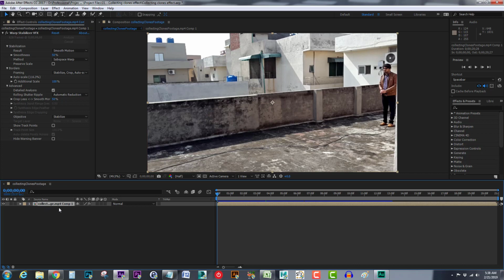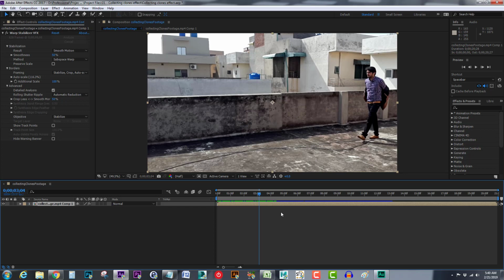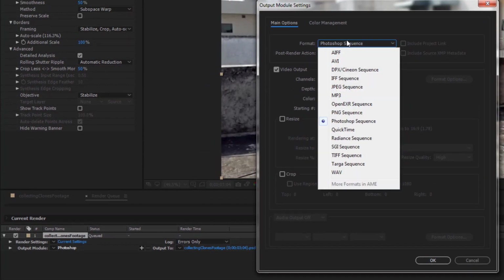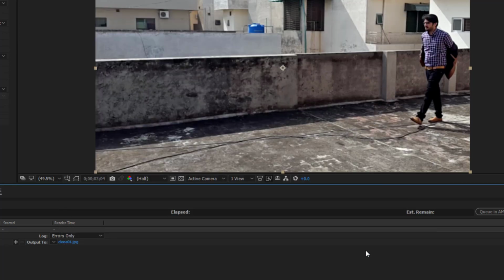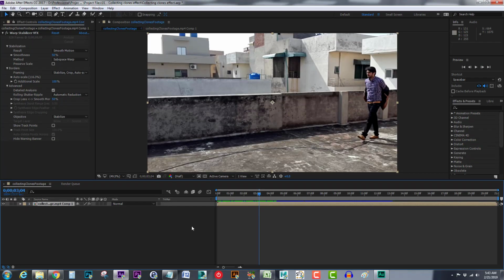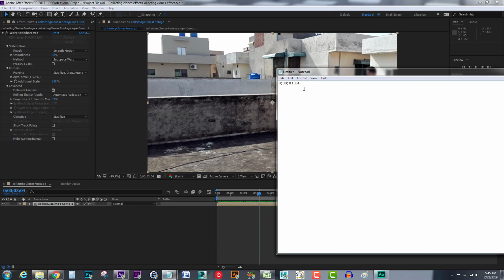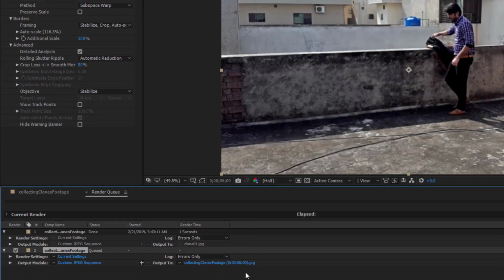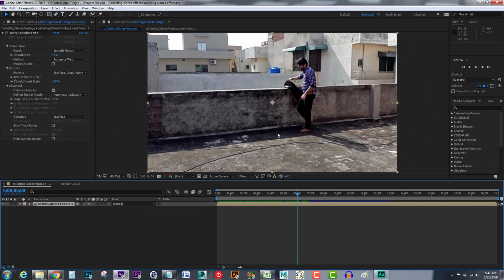How To Export Still Image/Frame from After Effects - VFX Compositing & Visual Effects [7/143]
"How To Export Still Image/Frame from Adobe After Effects - VFX Compositing & Visual Effects: After Effects Tutorials [7/143]"

In this tutorial, I will show you to use adobe after effects timeline, how to copy time from the specific duration of your video and how to export an individual still frame/image of video as an image format such as JPEG, PNG, Photoshop, TIFF, etc.